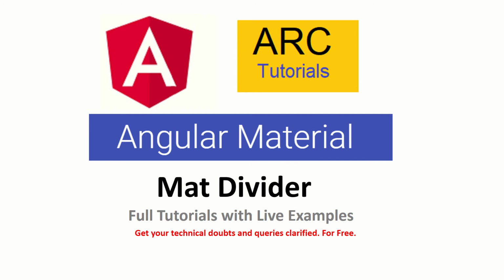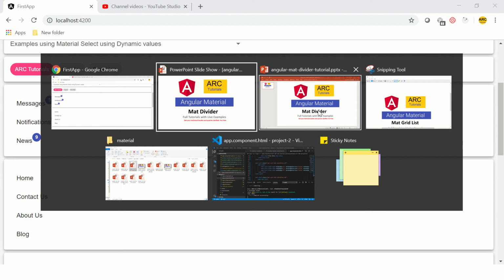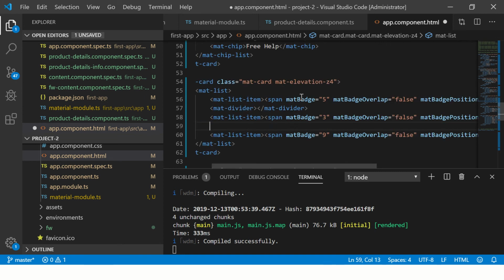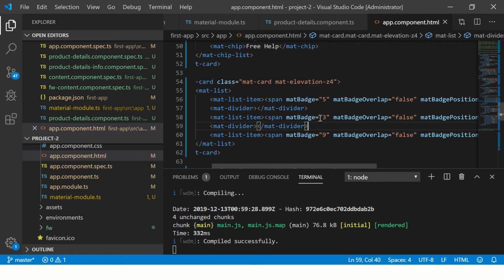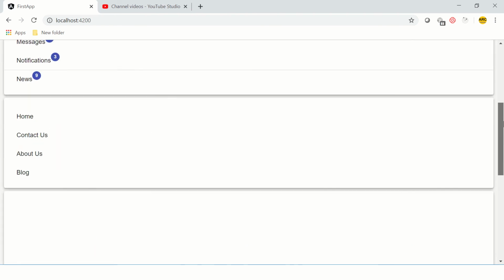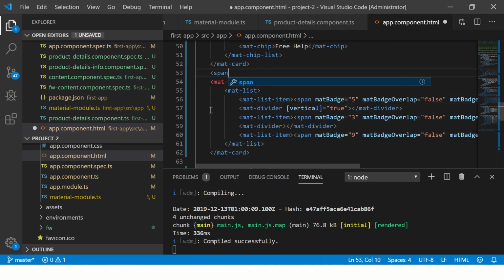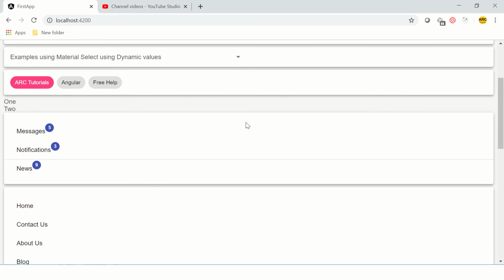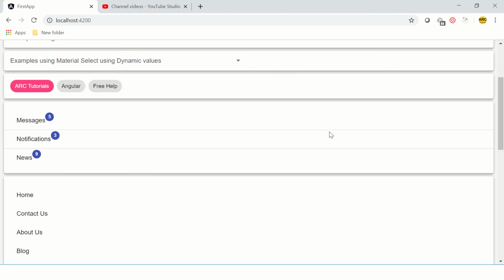Angular Material Tutorial - Angular Mat Divider Tutorial | Angular Tutorials For Beginners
Angular material tutorial, angular material mat divider, angular tutorials for beginners, learn Angular Material, Angular 8 Material, Angular Material Tutorials, Angular 8 Material 8 Tutorials. Learn Angular 8 Material Mat Divider, Learn Full Angular 8 tutorials with live examples. Angular Interview Questions with examples. Learn Angular Mat Divider, Data Binding Intro Tutorials. Angular 8 CLI, Angular Components, Directives, Services, Observable, Testing, Angular 8 with live examples. Angular interview questions and Answers. Learn HTML, CSS, JavaScript, TypeScript, Angular, React, MongoDB and much more. Easy simple tech tutorials. Learn to build web applications and native mobile applications with easy simple live Angular example applications.

Learn Angular Material, Angular 8 Material, Angular Material Tutorials, Angular 8 Material 8 Tutorials,
angular 8 test tutorials, angular 8 testing tutorials, angular for beginners, angular 8 test tutorial
angular tutorial for beginners, angular 8 beginners tutorial, angular beginners tutorial, angular testing, angular unit tests, angular e2e tests, angular test coverage, angular 8 test code coverage tutorial
angular full tutorial series, angular tutorial beginners, angular beginners testing, angular unit test tutorial, angular 8 testing tutorials
angular 2019 tutorials, angular bootstrap tutorial, angular material tutorial, angular interview ques

angular material select tutorials, angular material tutorials, angular 8 material for beginners, angular mat chips, angular material tutorials,

3. Install Bootstrap Framework in Angular 8 Apps | How to Use Bootstrap Angular app| ARC Tutorials

8. How to run Angular 8 Applications using CLI | Angular 8 CLI Full Tutorial Series | ARC Tutorials